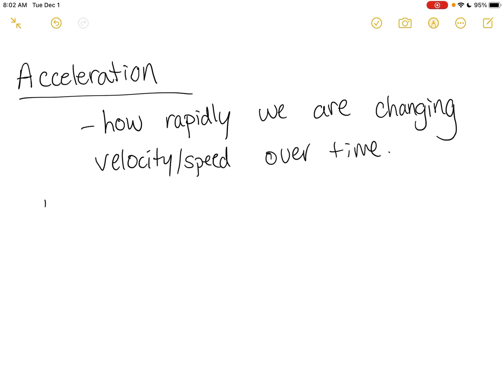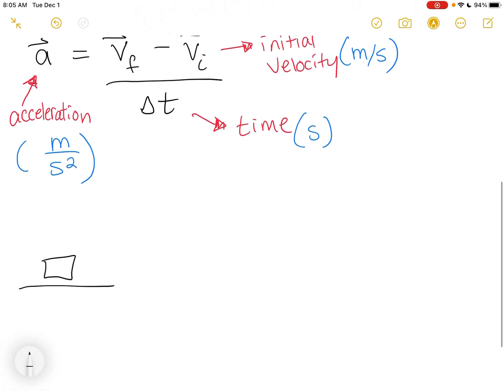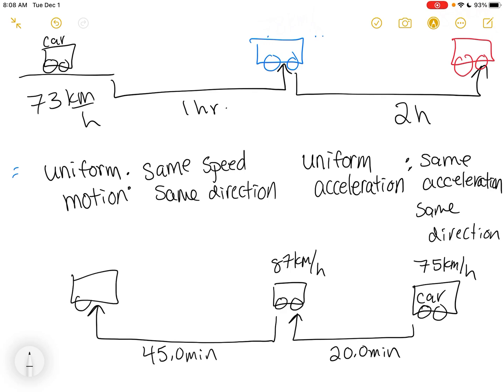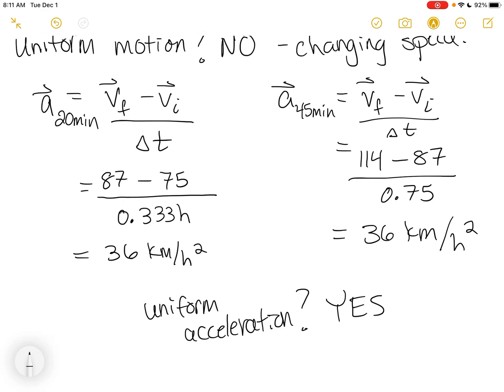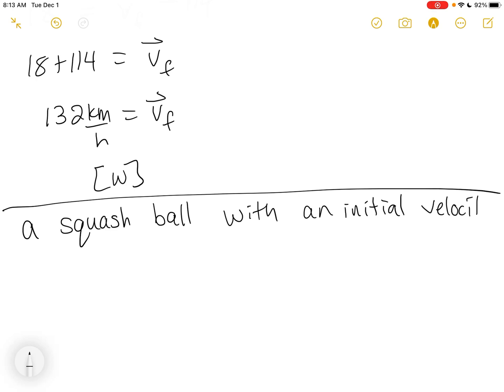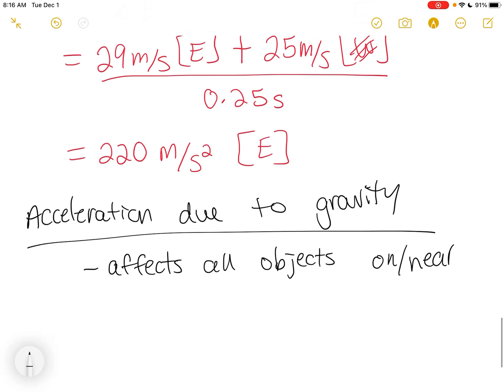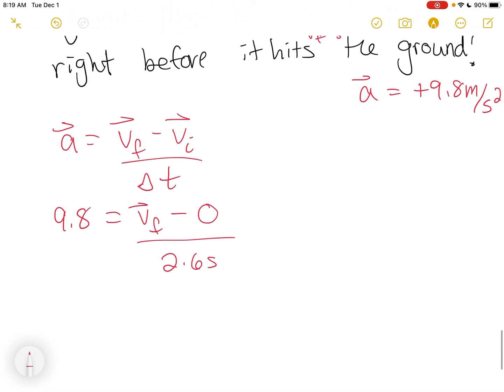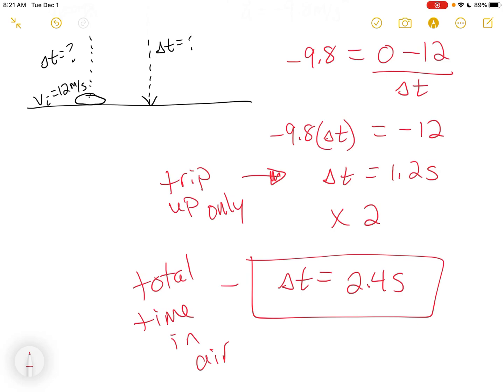SPH 4 C acceleration and acceleration due to gravity video lesson